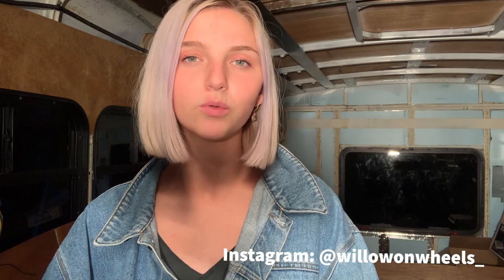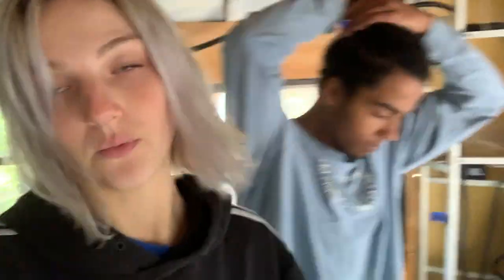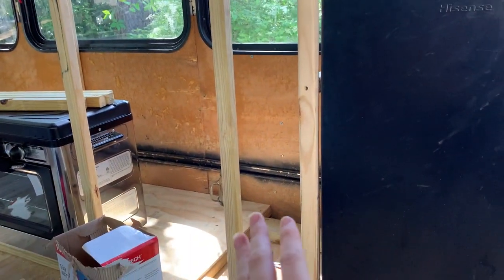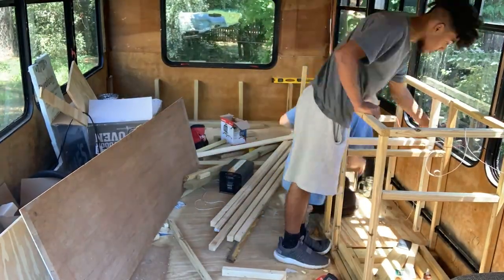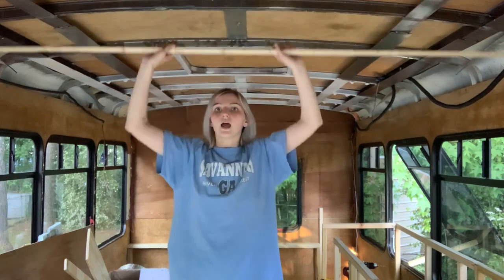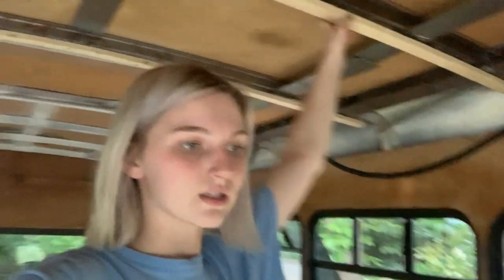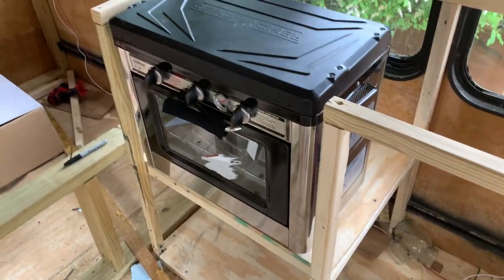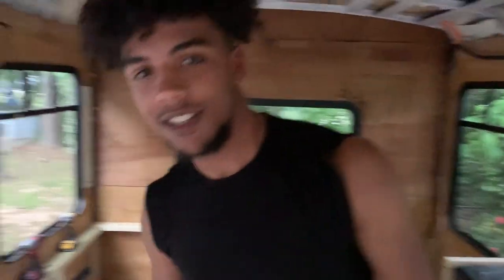SHUTTLE BUS Conversion (How to Build Skoolie Bed and Kitchen) Ep. 4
Welcome back to Episode 4 of our shuttle bus conversion where we turn our Ford E-450 into a tiny home on wheels! I hope you enjoy!